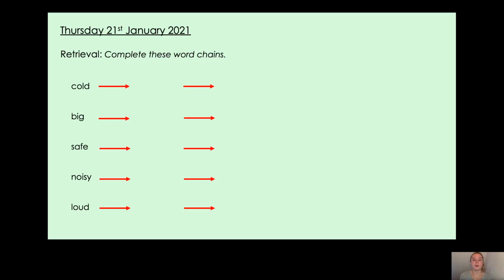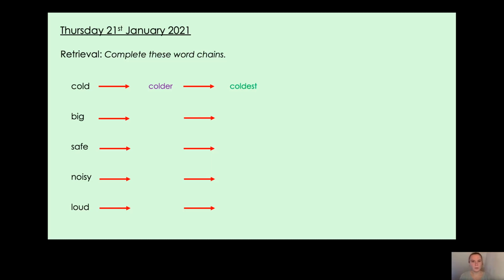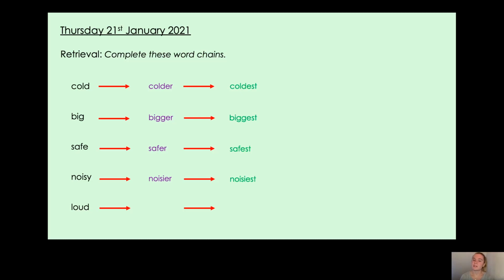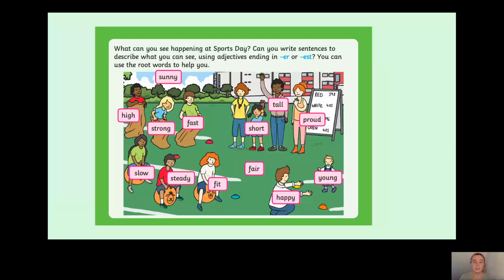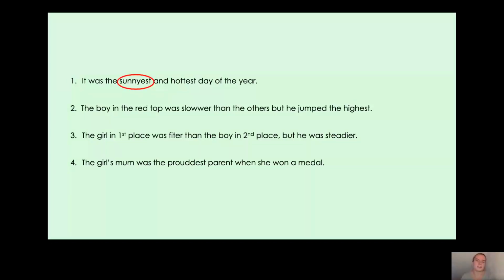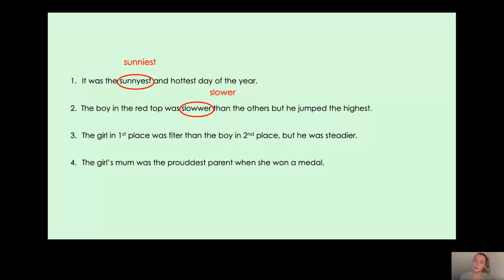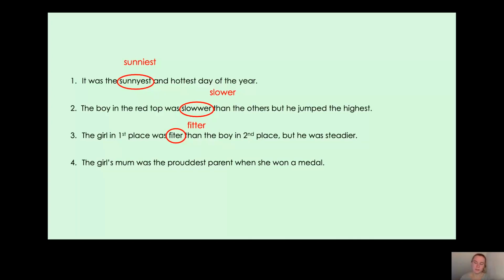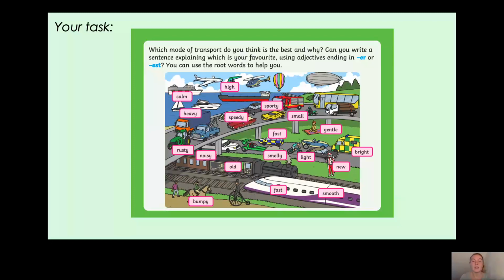Year 2 Phonics 21st Jan Part 1